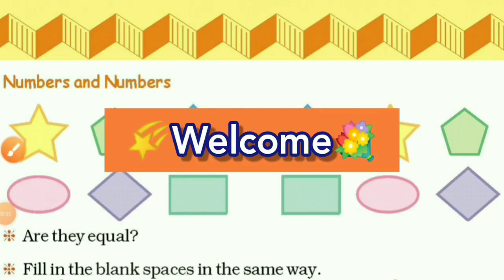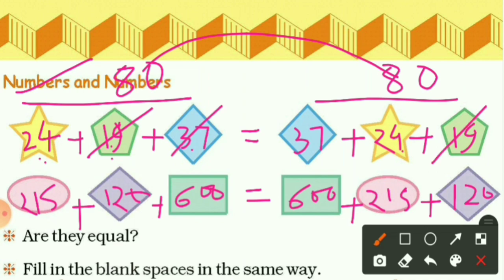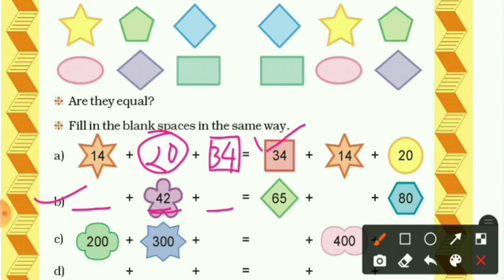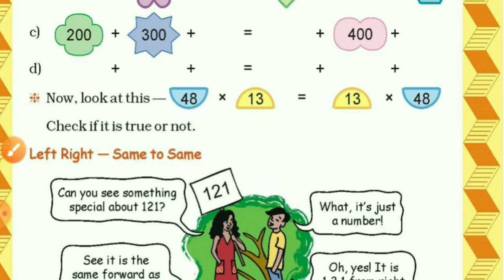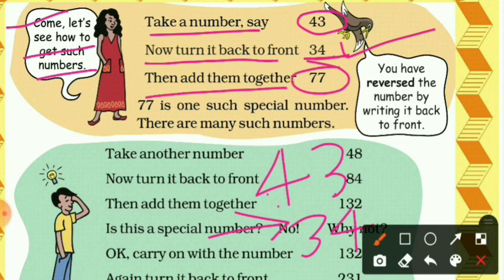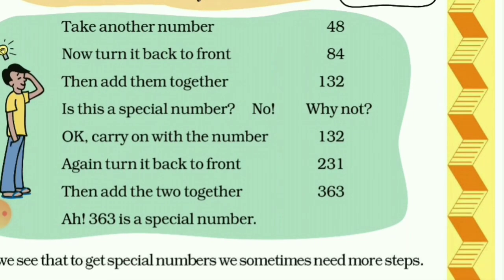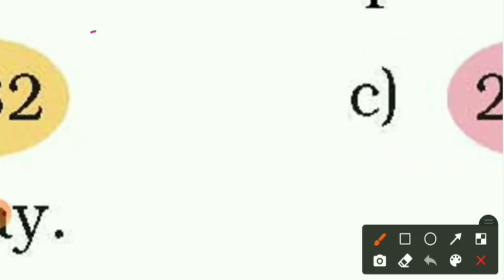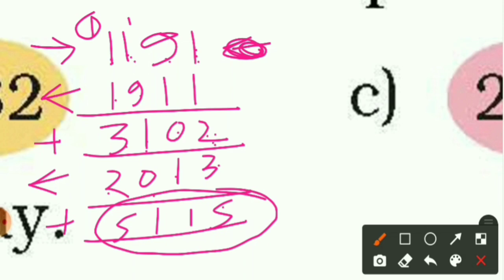Palindromes | Ncert maths | Class - 5 | Chapter - 7,Can You see the pattern? | Part - 4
This video is based on the Palindromes numbers and words and relationship between the left hand side and right hand side of equations.